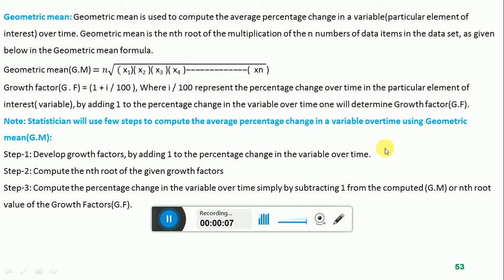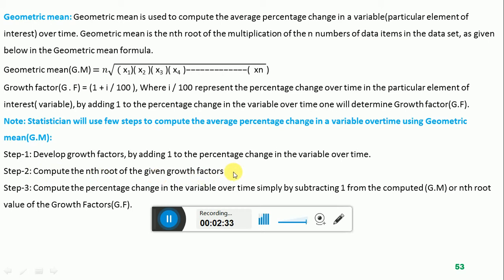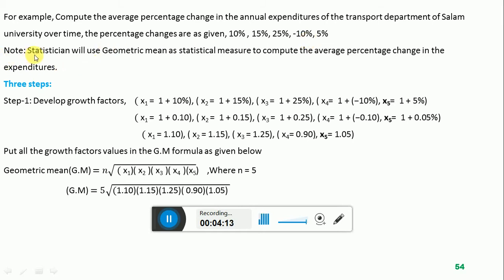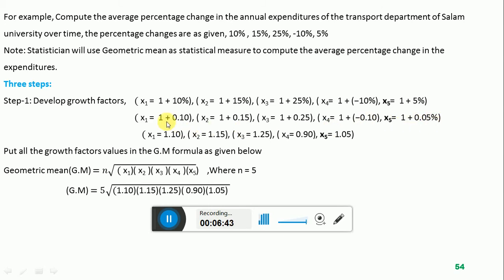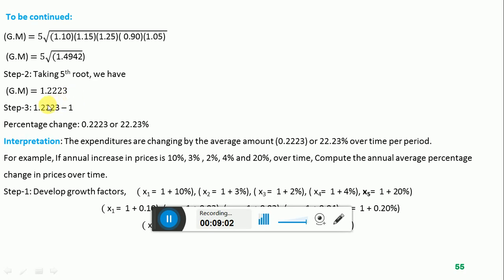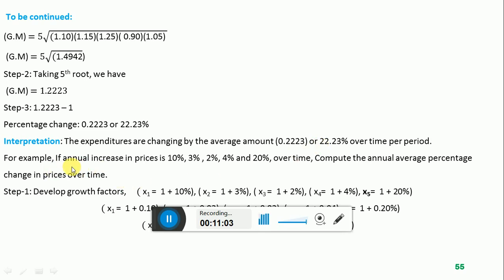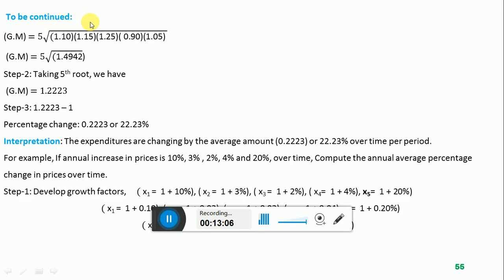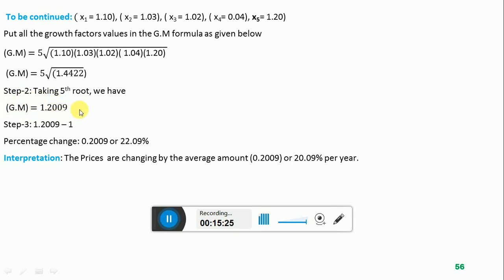Video 11: Descriptive Statistics: Geometric Mean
Average Percentage Change